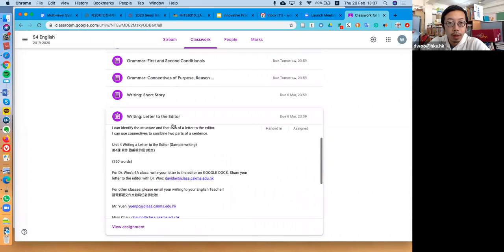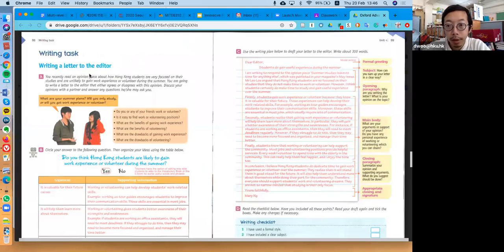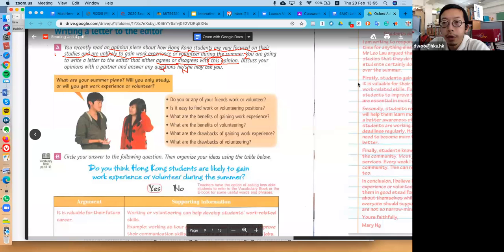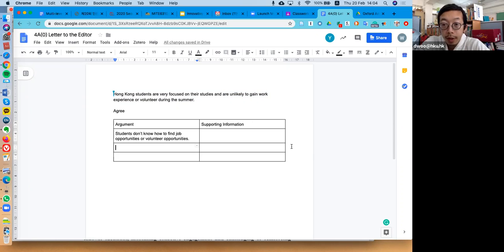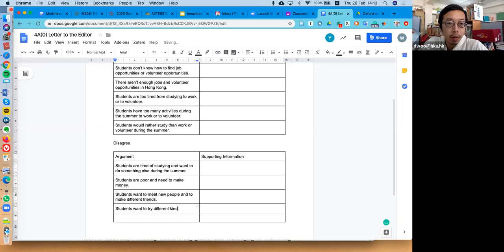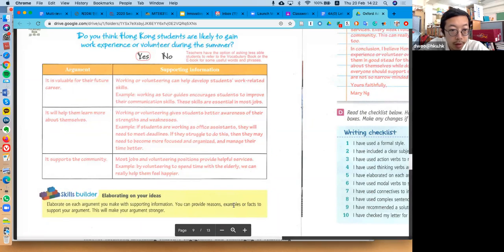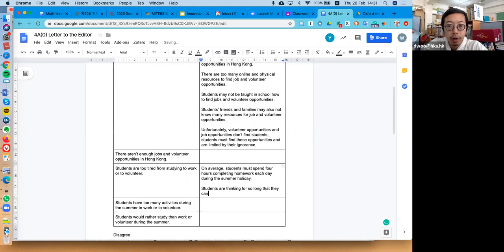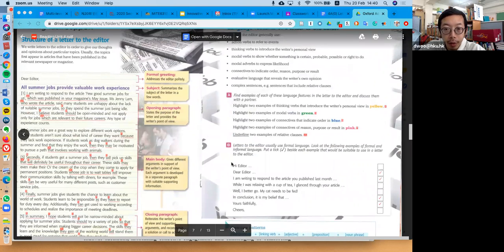Zoom Lesson 20.2.20: 4A Writing a Letter to the Editor